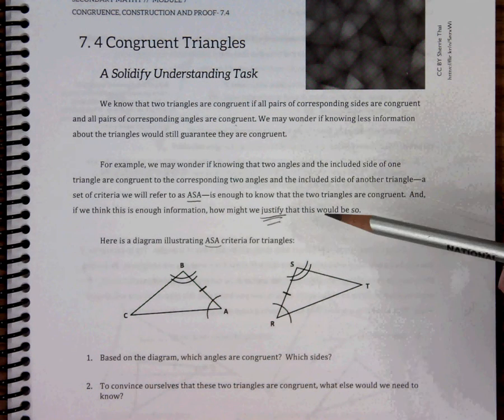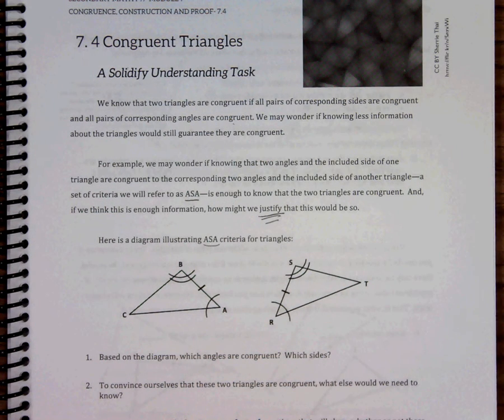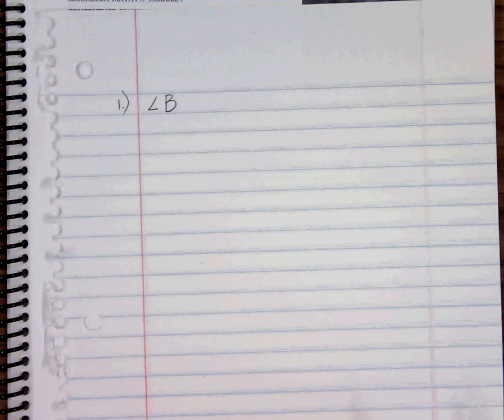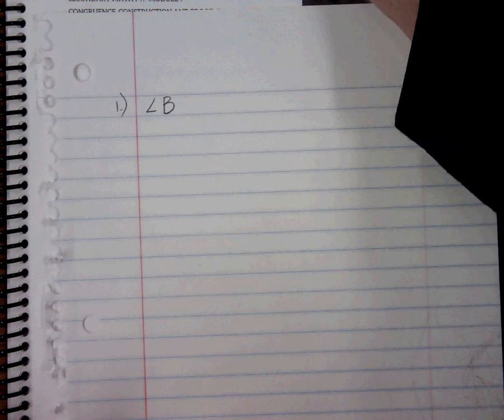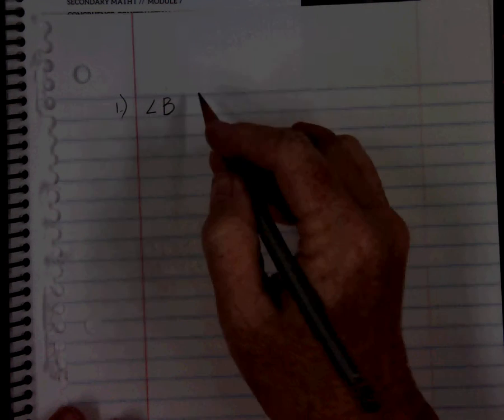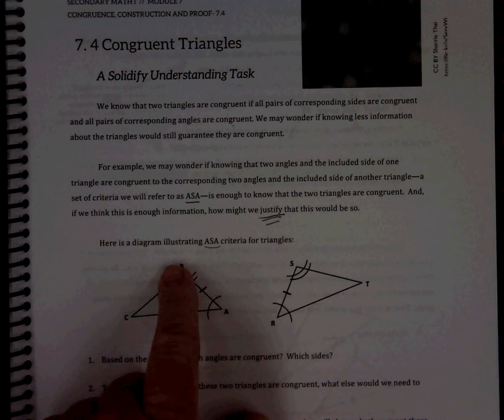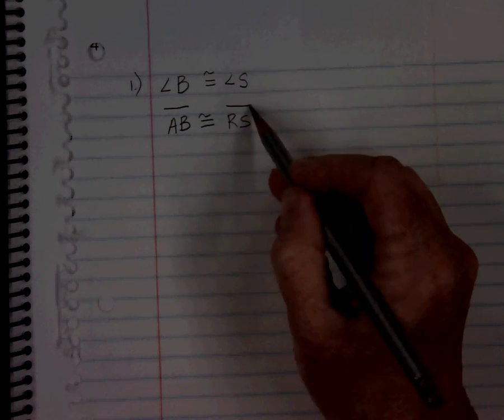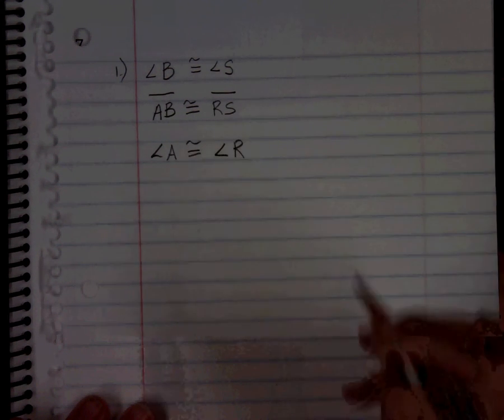lesson 7.4 1 05 15 2018 07 38 56